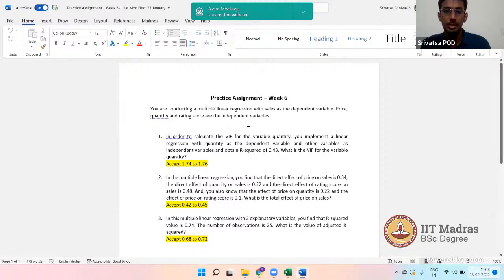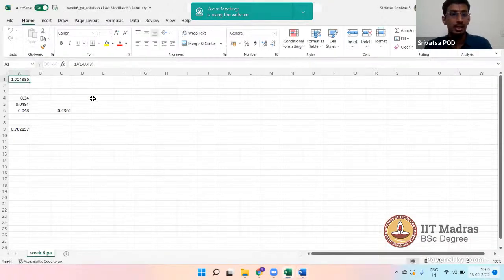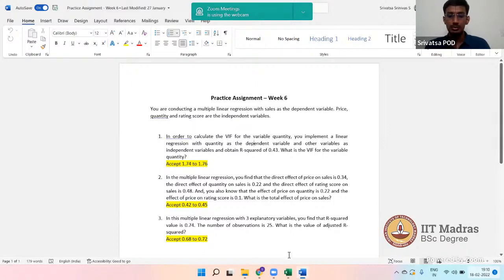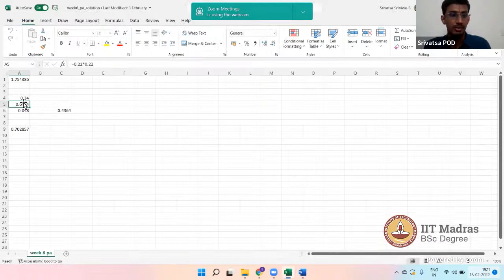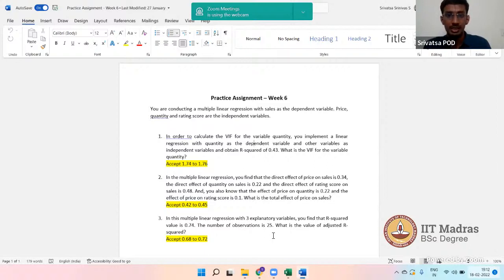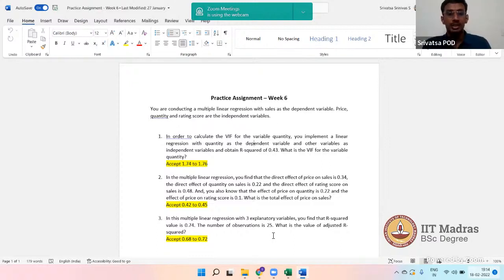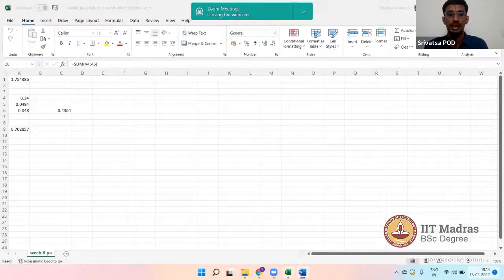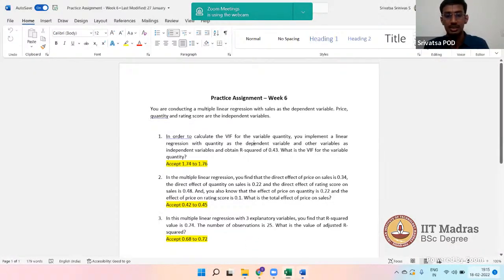BA: Live Session for Week 8